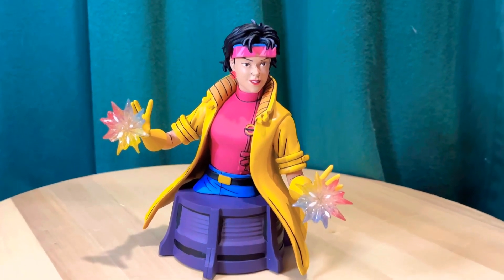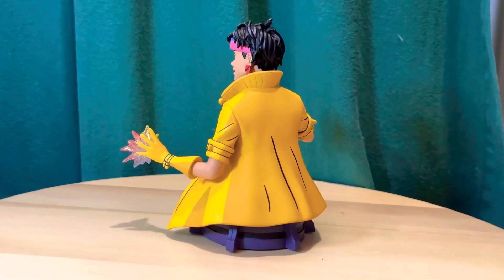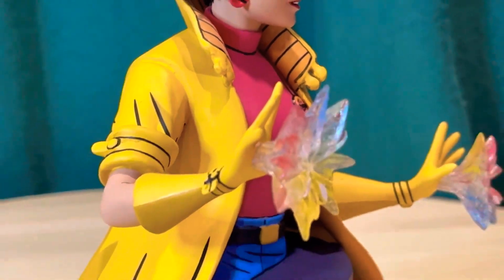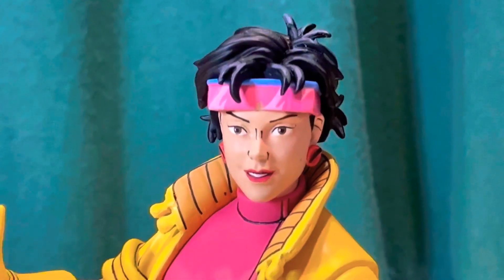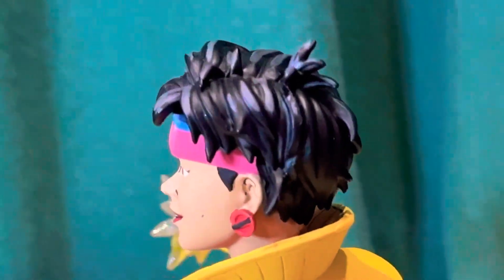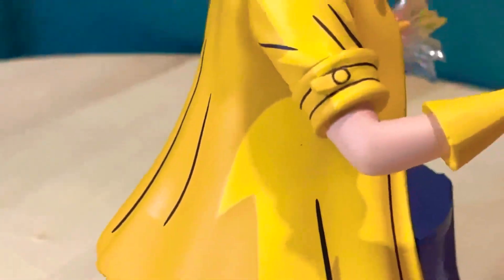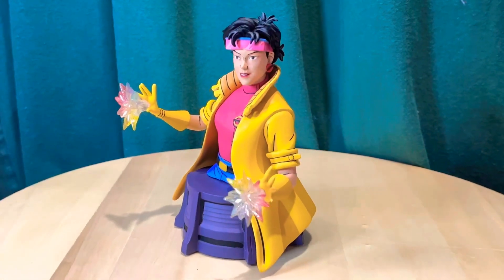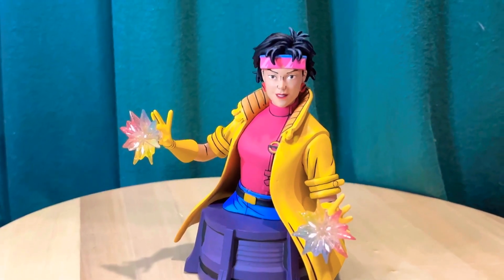X-Men animated Jubilee bust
My review of the X-men Animated Jubilee bust from Diamond Select and Gentle Giant.